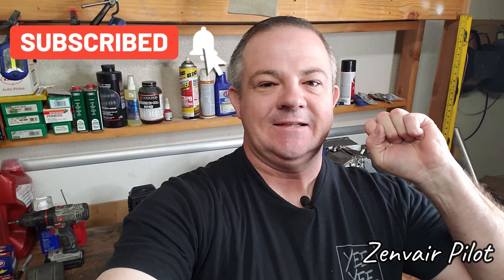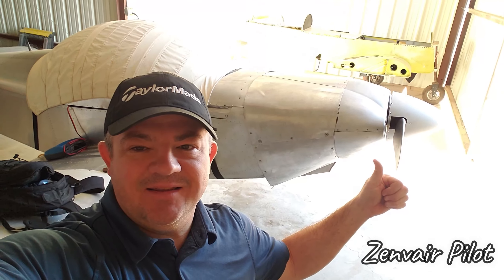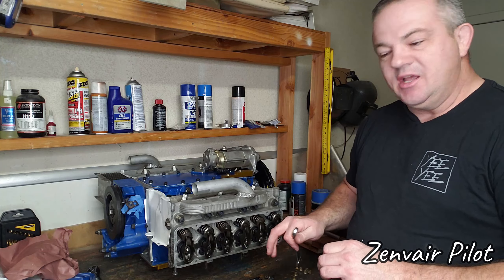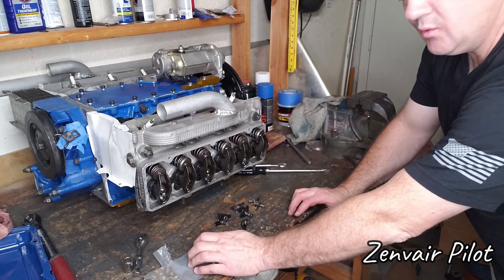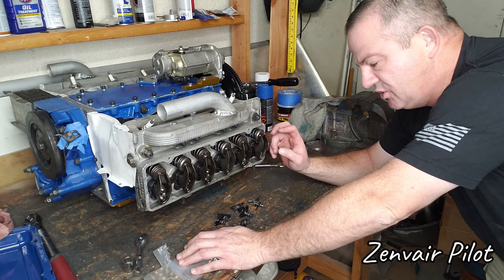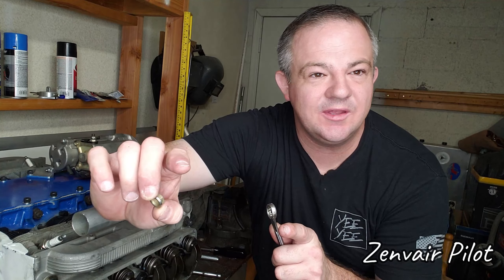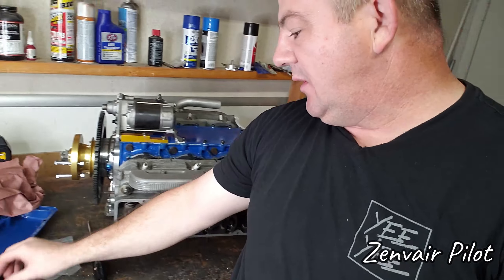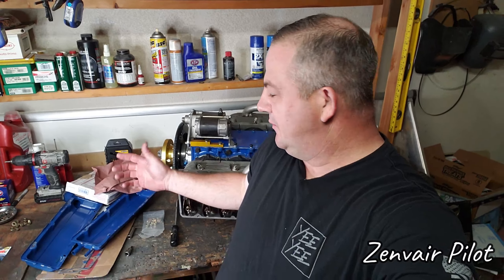Part 12-1: Fixing My Error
So in the last video in this series I made a mistake on how I installed the jam nuts.  This video goes back and fixes the error.  Total cost for the fix $37.  Bringing the total cost of the build to $4.838.10.